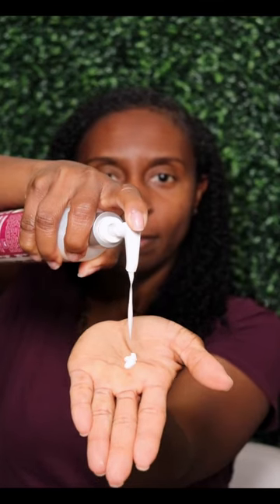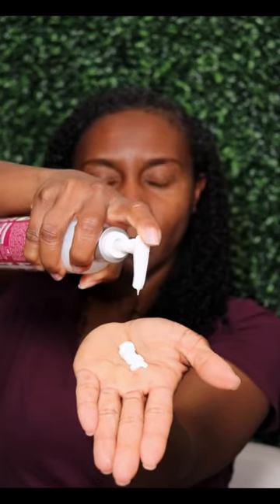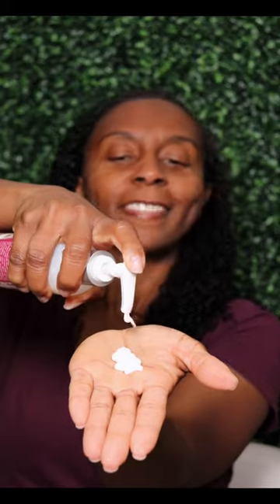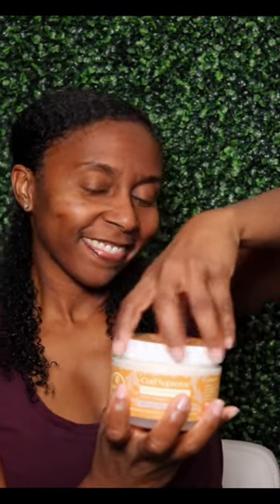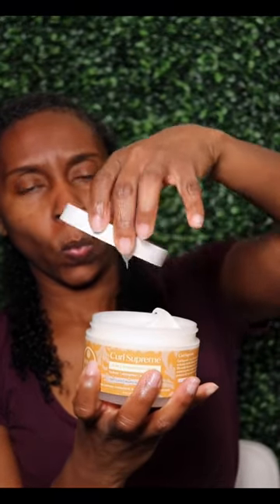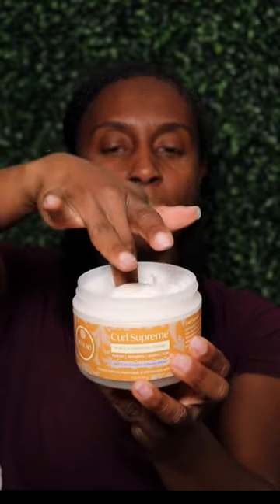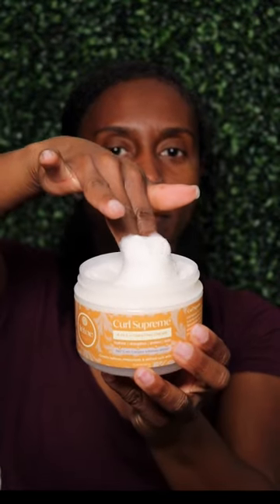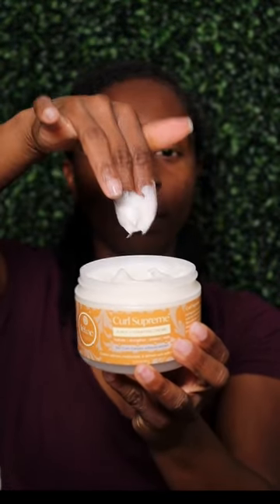This Is Your Sign If You’ve Been Wanting To Try These Products!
I finally got to try some products from @discovertreluxe. These products were very moisturizing and defined my curls beautifully. These products are silicone-free, sulfate-free, free of mineral oils, waxes, drying alcohols, artificial colors and are safe for color treated hair.

I used the Untie the Knot as my leave-In and the Curl Supreme as my styler. The two products together gave me a voluminous, moisturized and defined wash and go.

These products are definitely worth a try! These products can also be found at select Whole Foods & Walgreens stores.